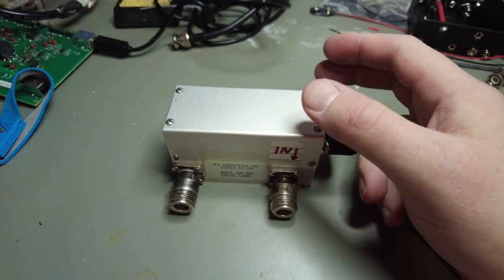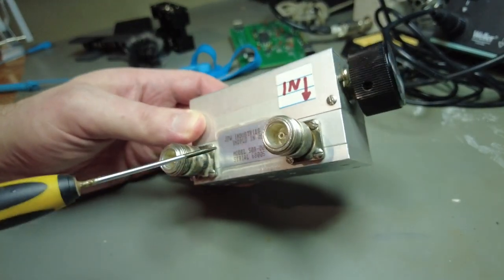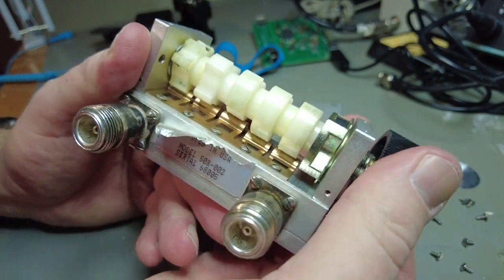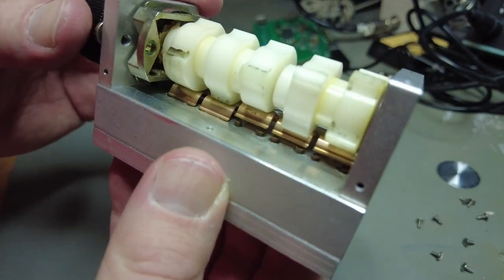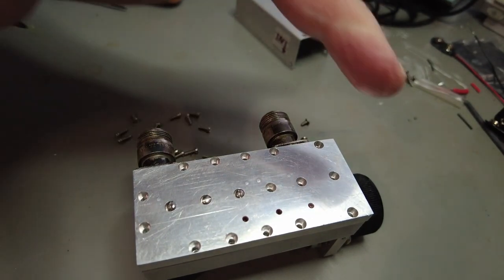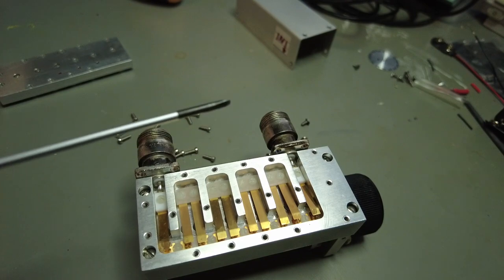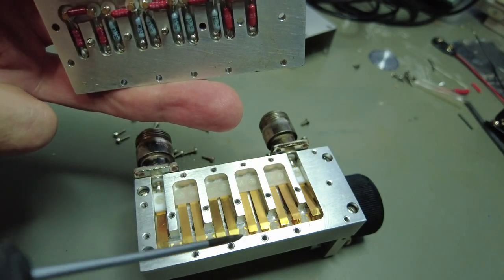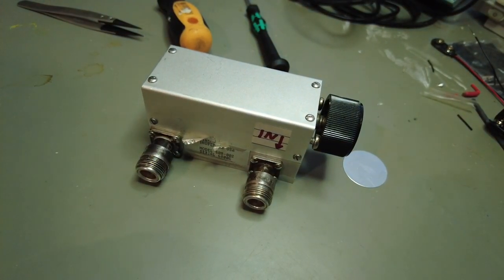What is inside: Variable RF attenuator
Opening this up to see what is inside.